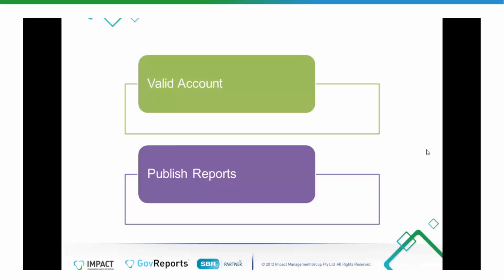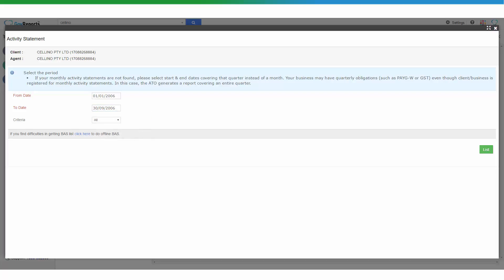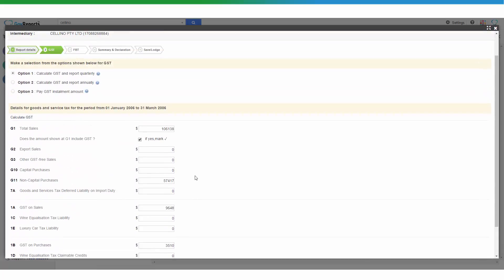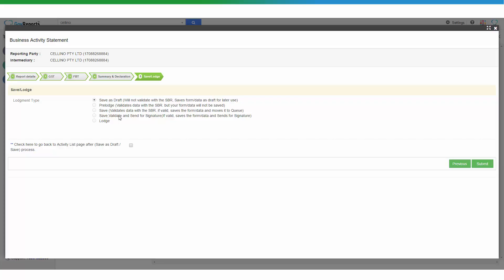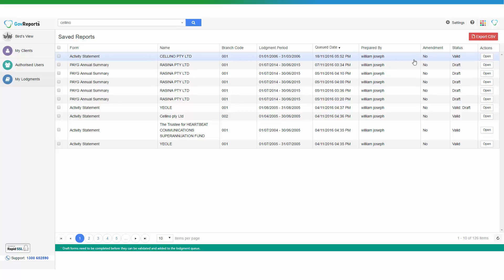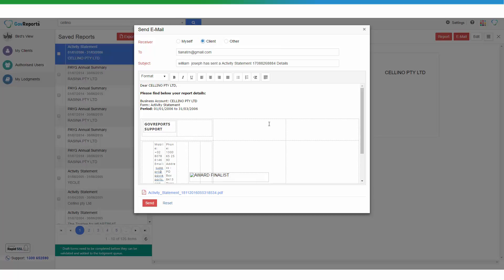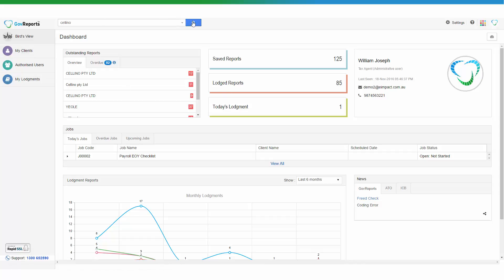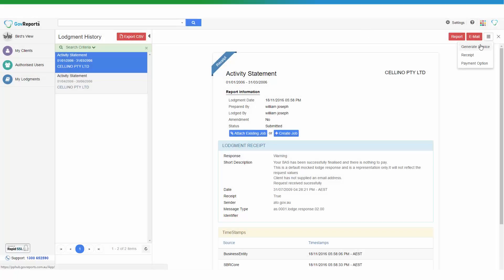Prepare & Lodge Business Activity Statement with XERO File (Agent)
Tiana Tran will demonstrate lodgement of Business Activity Statement (BAS) in GovReports using integration with Xero accounting software.